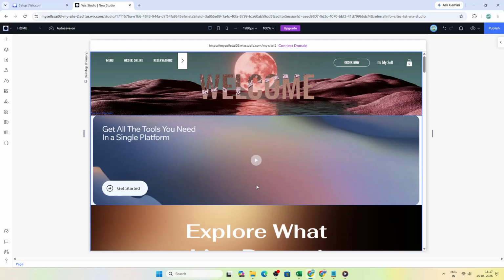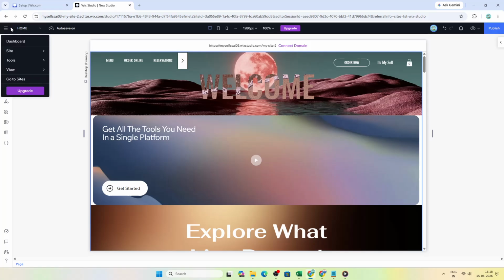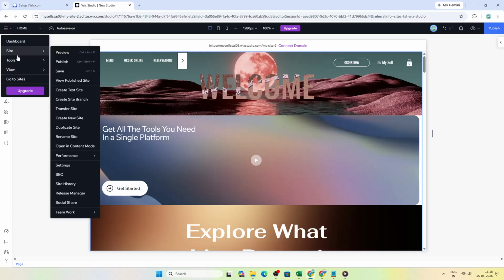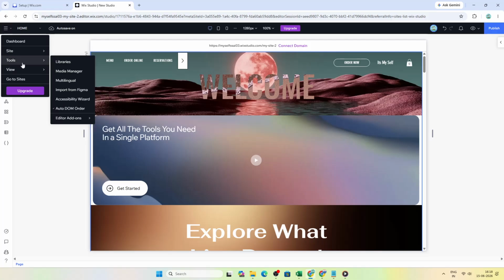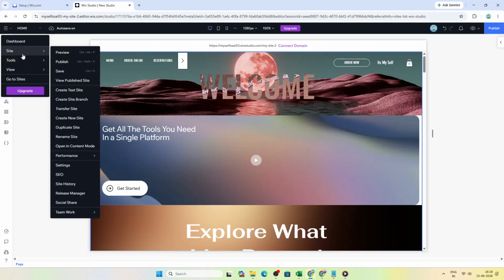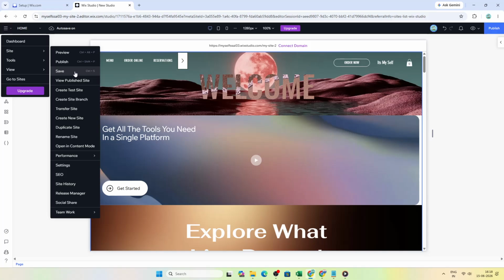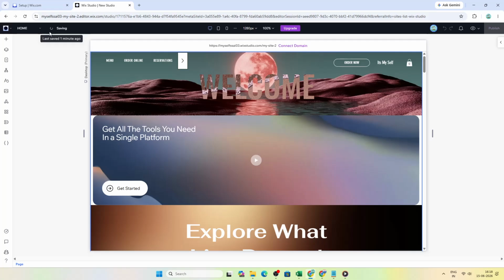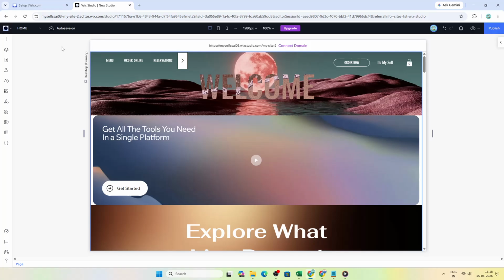How To Save Your Website On Wix Studio (Updated Step-by-step Beginner Guide)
Learn exactly How To Save Your Website On Wix Studio with this updated step-by-step beginner guide. This Wix Studio tutorial covers everything from the manual save button to managing site history so you can build your Wix website with peace of mind.